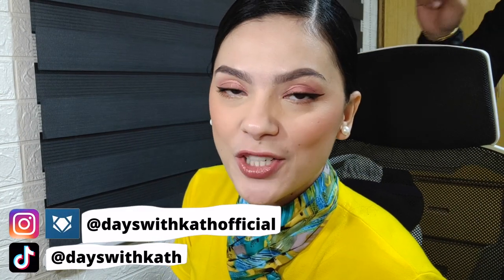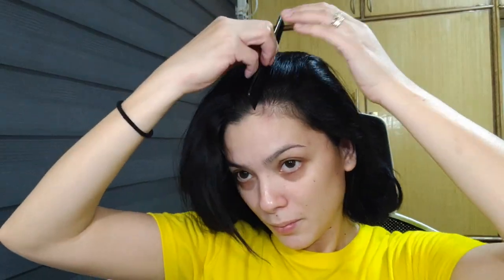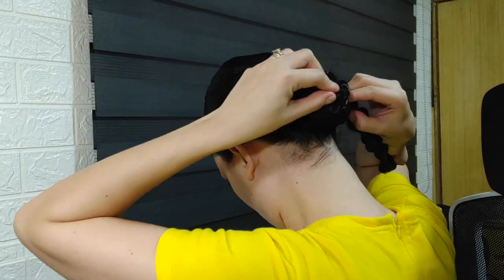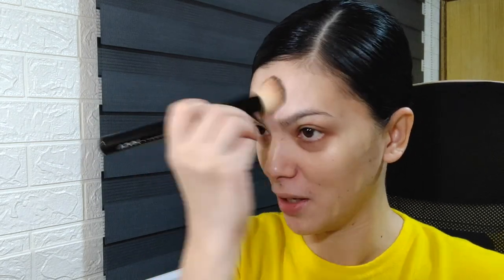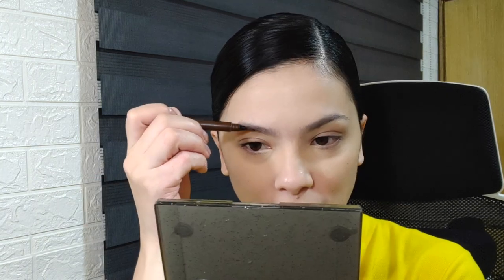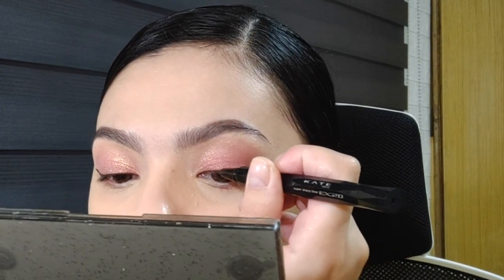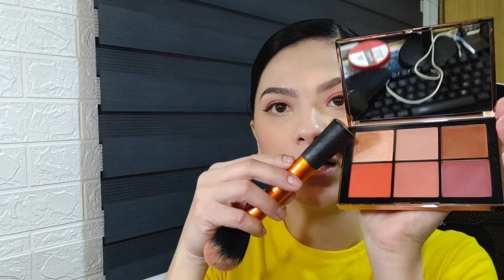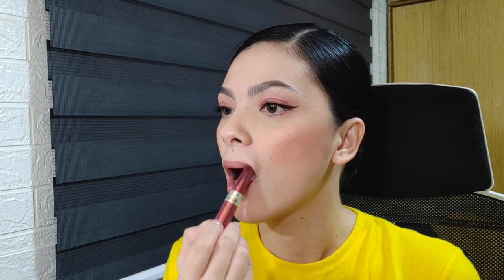Cebu Pacific Cabin Crew make up | DayswithKath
Come and get ready with me for a flight.